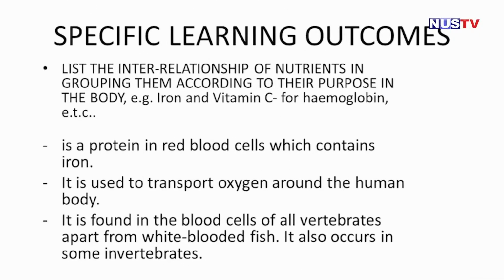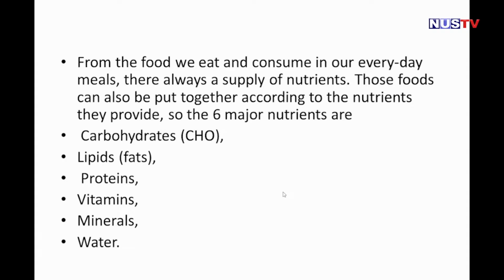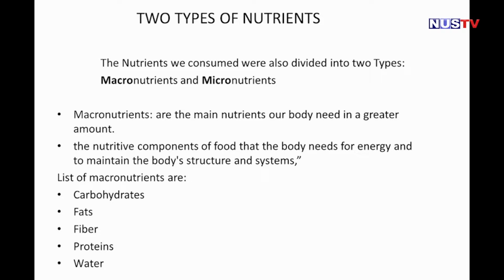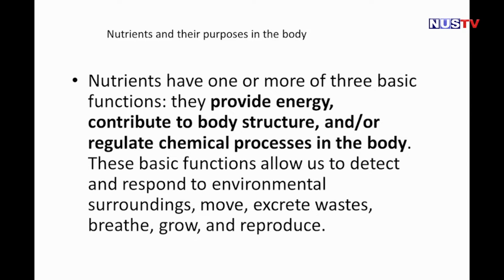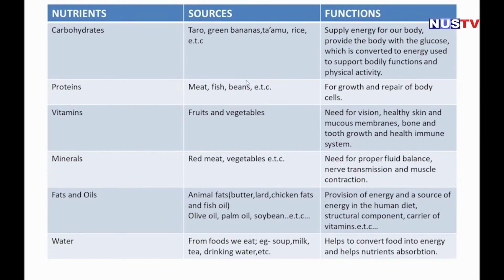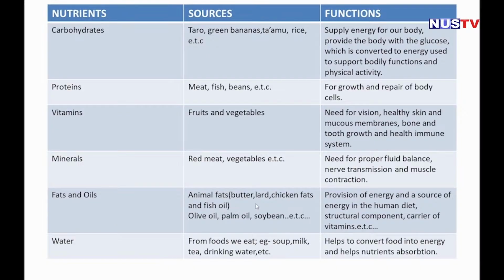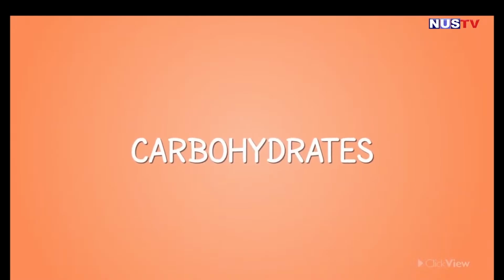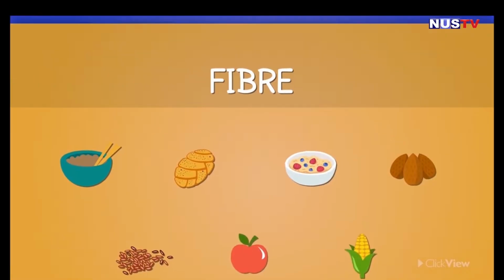Year 10 FTT. Demonstration on Nutrients